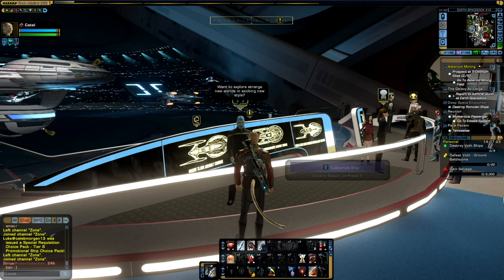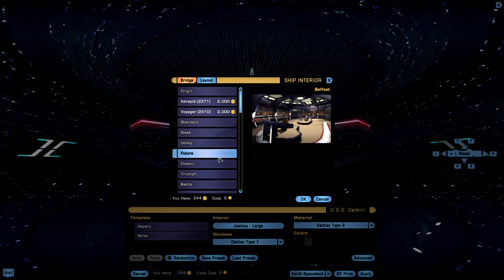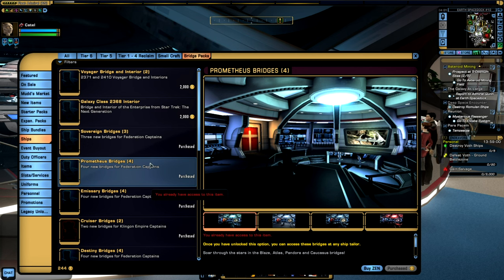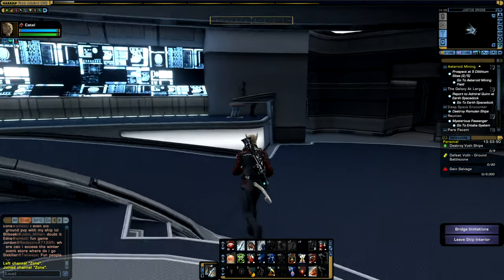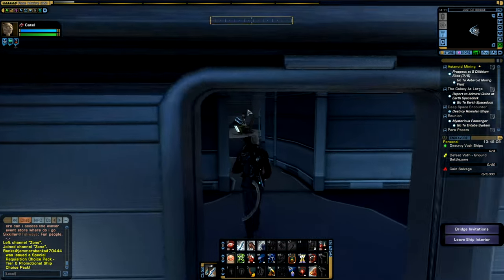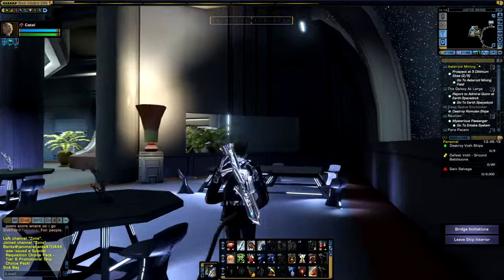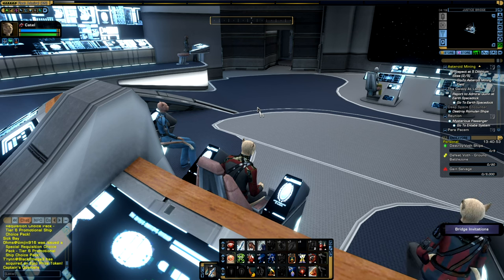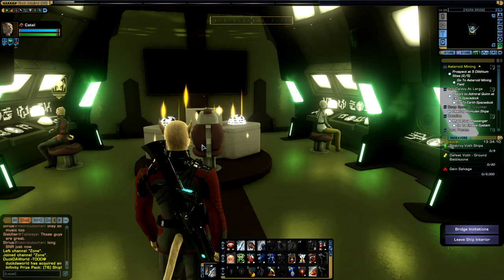Star Trek Online Starship Bridge Guide 2023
A  guide detailing the basics and some aspects of starship bridges in Star Trek Online. I hope that this guide is helpful and I would be happy to answer any further questions :-)